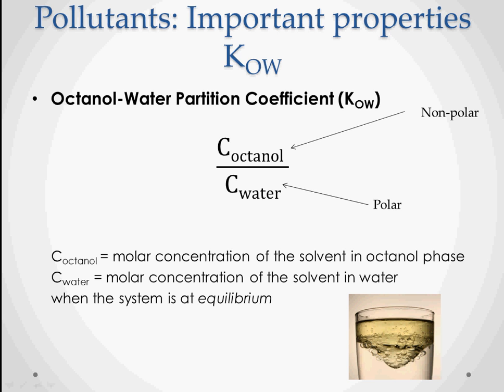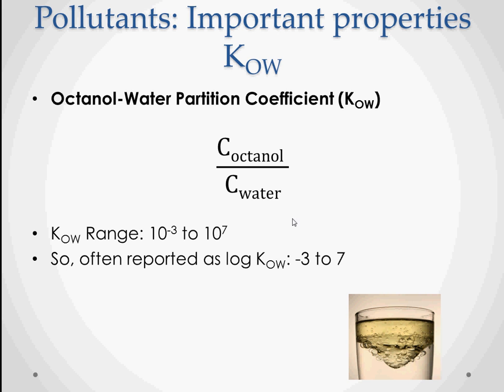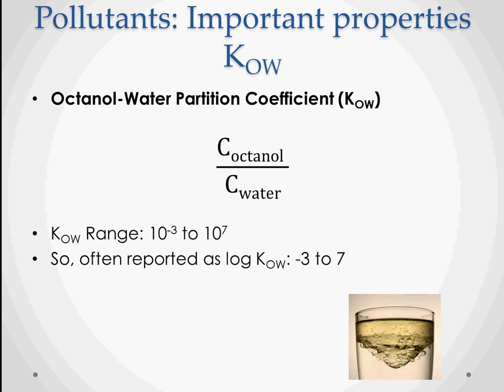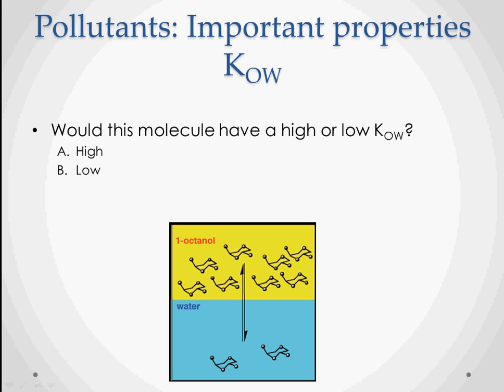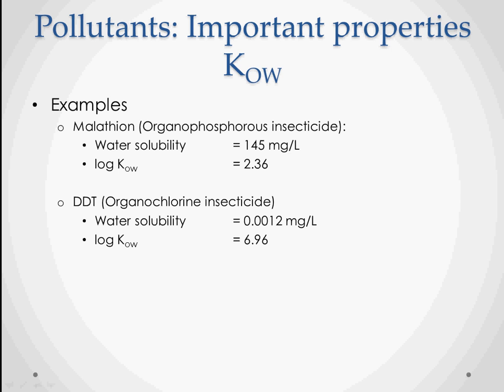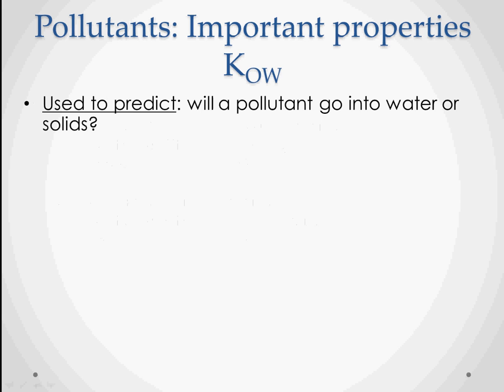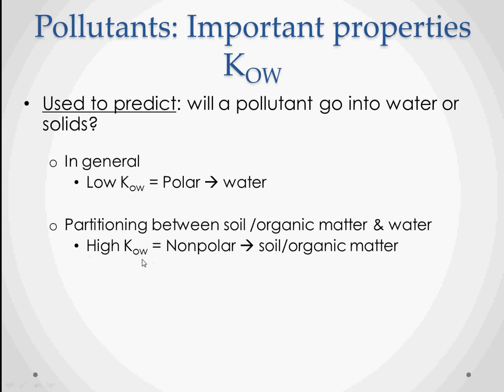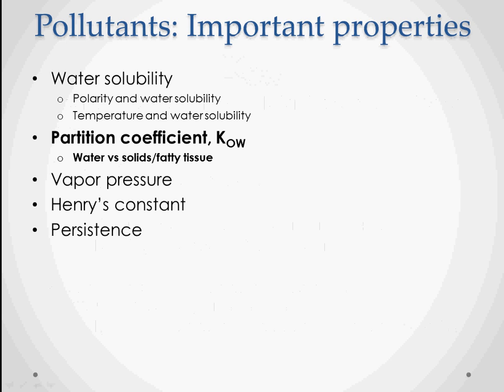Concept Review: Kow